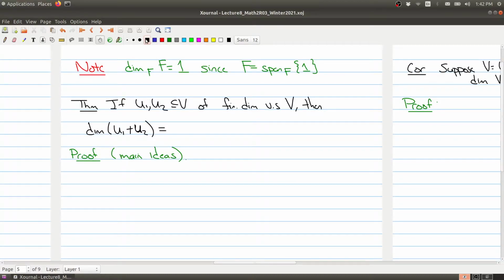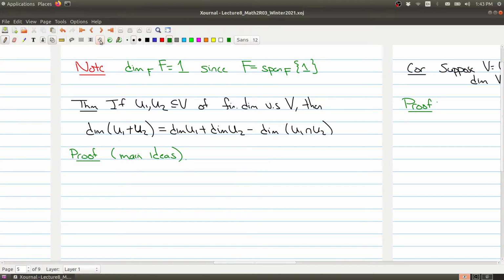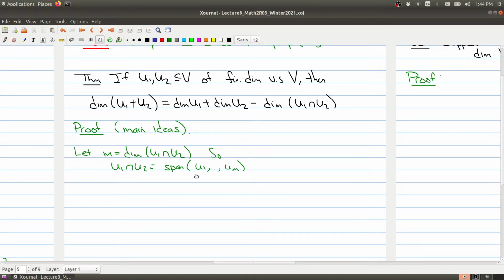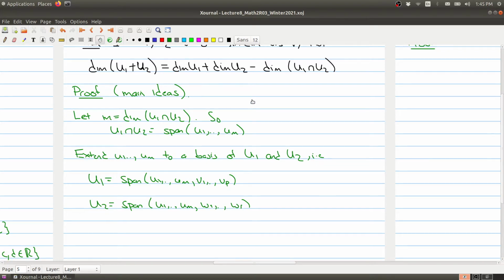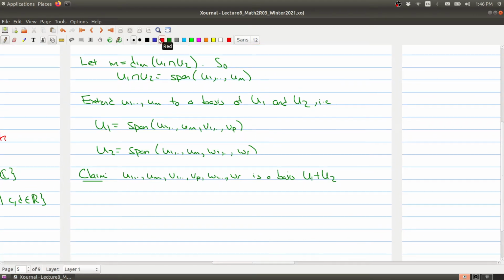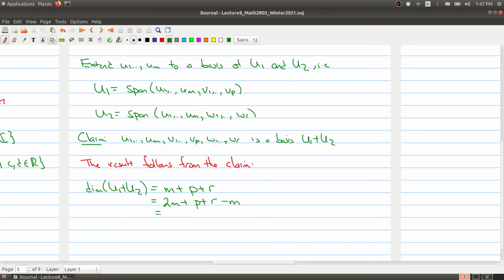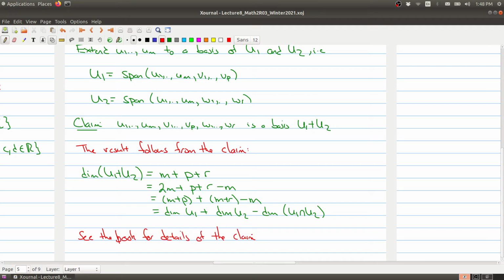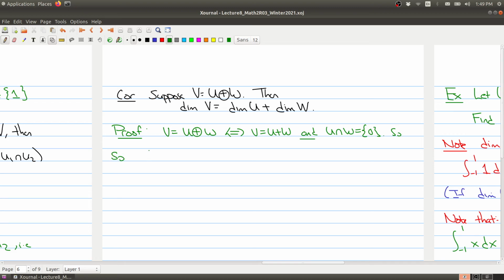Lecture 8 Part 3 Math 2R03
In Lecture 8 we look at the dimension of a vector space.  In Part 3 we look at the dimension of a sum of subspaces.